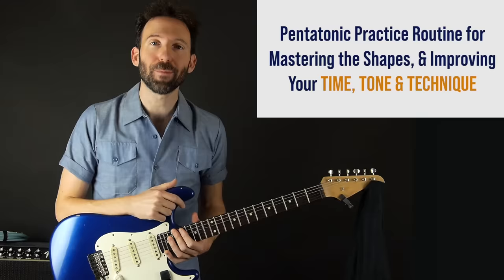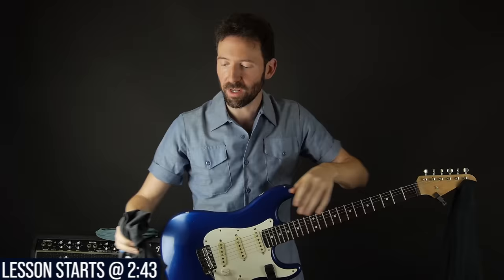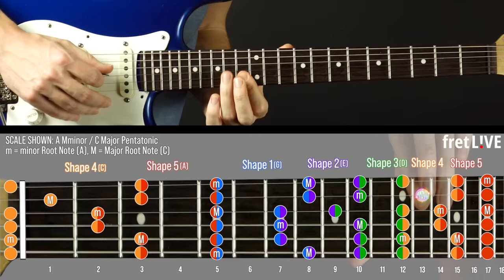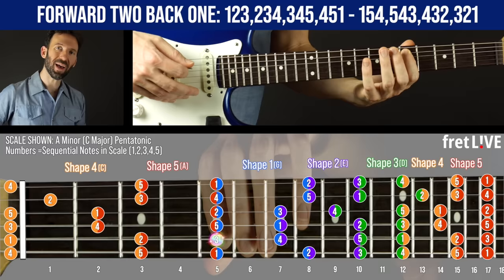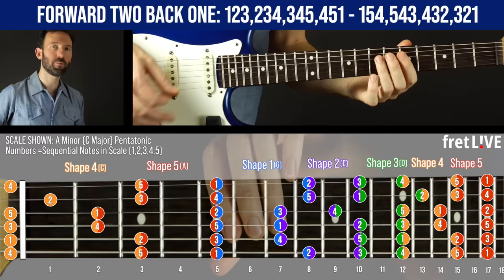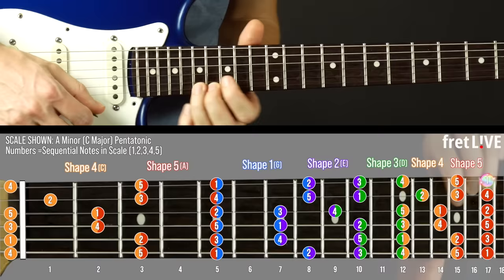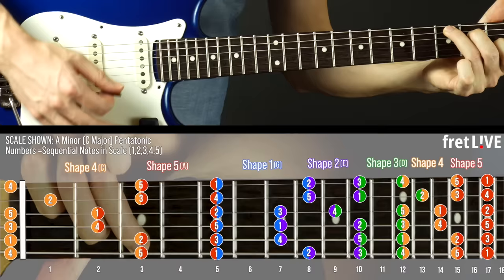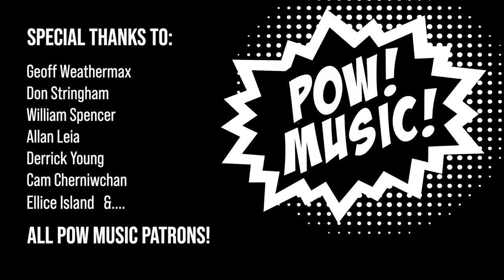Ultimate Pentatonic Practice Routine to Master the 5 CAGED Shapes and Improve Your Technique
👉 Access Part 2 of the lesson where we go over single strings, string pairs, pentatonic "stacks" and download the TAB Packet and Guided TAB video by becoming a Pow Music Patron

🎸Enroll in the Next LIVE Cohort of the FretLIVE Fretboard Mastery Program - LIMITED TO 40 STUDENTS

🎸Enroll in the SELF PACED fretLIVE Fretboard Mastery Program for 50% OFF (all of the online content, but no live student and teacher interaction or guidance - you can upgrade to LIVE version at any time by paying the difference)

The Runway Audio giveaway has ended by I still highly recommend them. They're now my main cables

➡️Join my Facebook group Fretboard Adventures, and post a video of you running through the practice routine

👉Download the FREE full color 18 page .pdf of the 5 Shapes of the Pentatonic and Blues Scale, and the order to learn them:

Video Chapters:
Lesson Preview: 0:00
Lesson Overview and Gift Card Giveaway Info: 0:44
Lesson Begins on Developing Good Time and Technique: 2:16
Up and Down Single Shapes with Metronome Exercise: 3:01
Straight up one pattern down the next routine: 4:13
1/8th notes, then triplet, then 1/16th notes without stopping: 5:06
Intro to Patterns and their significance: 5:40
Forward Two Back One up and down a single shape: 6:03
Forward Two Back One Through the 5 Shapes with a Drum Track: 9:55
Forward Three Back Two: 10:45
Tips on clean tone and muting string noise: 12:15
Pentatonic Stacks: PATRON ONLY VIDEO
Up and Down Single Strings: PATRON ONLY VIDEO
Single Strings forward 2, back 1: PATRON ONLY VIDEO
Sliding across single strings: PATRON ONLY VIDEO
Forward Two Back One Across String Pairs: PATRON ONLY VIDEO
Pentatonic stacks across string pairs: PATRON ONLY VIDEO
Special Thanks to Patrons Outro: 14:52

Related and Recommended Videos & Info:

For soloing, I recommend first getting comfortable with some basic musical phrasing using just a few notes at a time, which is what my "Soloing for Complete Beginners" course is all about.

After that, master the 2.5 main shapes of the pentatonic scale.

After that, learn how to apply it in any key, major or minor, with this lesson:

Then learn how to connect those shapes with some other hot spots in the remaining shapes using the 2x2 method lesson

From there, you can add the remaining notes to make diatonic scales, and of course the blue note, especially for blues! My free PDF above of the pentatonic scales has the blue note included.

Here is a FREE color coded .pdf of the diatonic scales, including the Major and Minor scale and all of the modes

All that being said, the #1 method for becoming a proficient improvisor and soloist on guitar is to transcribe music by ear and then take those ideas and make them your own. After you learn something by ear, you then want to understand what it is - what is the context? Then you'll know when to apply it, and how to expand upon it. If you're just starting out, you can just learn a few riffs you like, figure out what scale/key/chord etc is associated with the riff (context) and then workshop that riff! Make it your own - use it as a motif, and build a whole solo around it!!

🎸Learn more about Gary Heimbauer and Pow Music, and book a 1 on 1 lesson